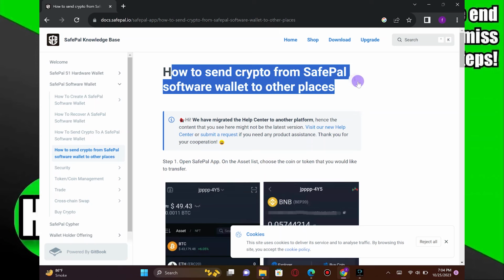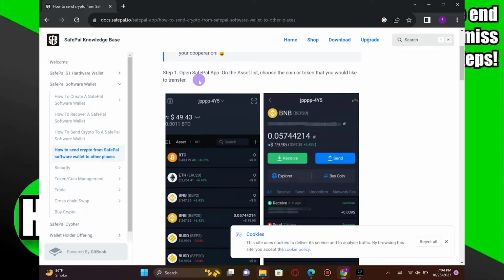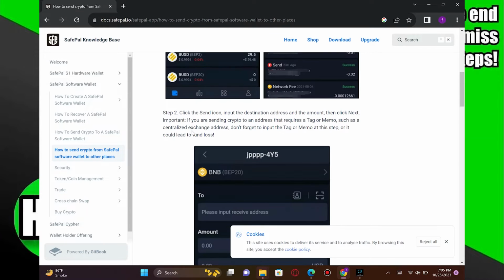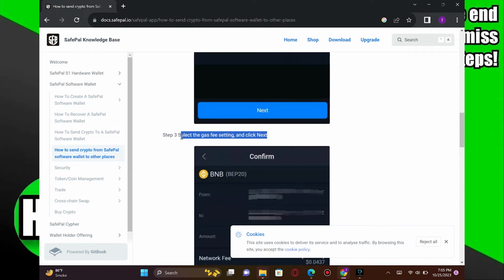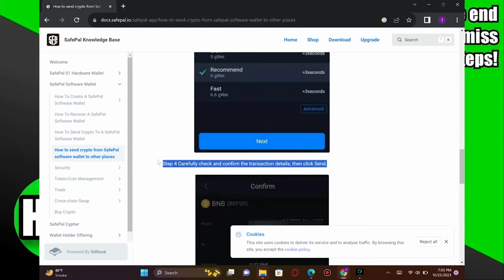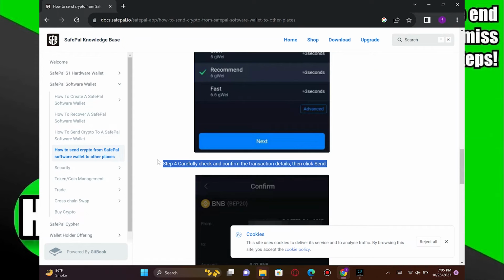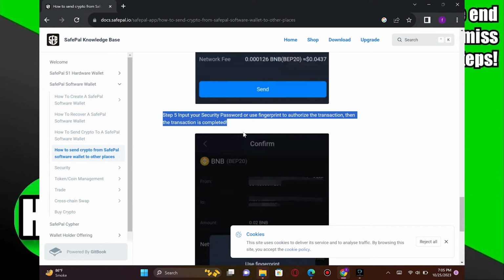TRANSFER MONEY FROM SAFEPAL TO CASH APP 2025! (FULL GUIDE)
Welcome to our comprehensive guide on how to transfer money from SafePal to Cash App. In this video, we'll walk you through a simple and secure process that ensures your funds are safely moved from one platform to another. Whether you're new to SafePal or Cash App or looking for a hassle-free way to transfer your assets, this video has got you covered.

0:00 INTRO
0:04 TUTORIAL